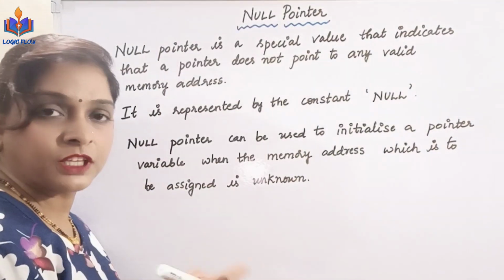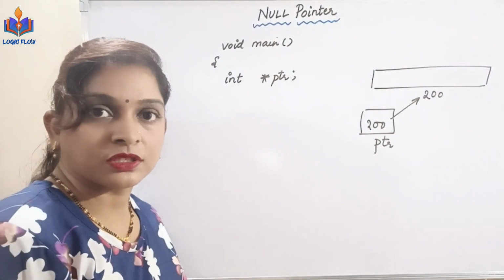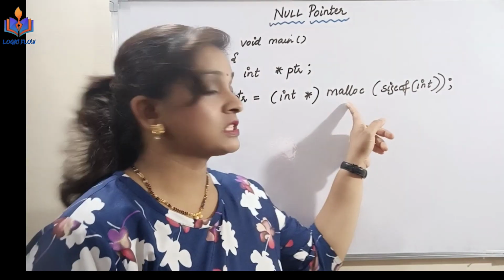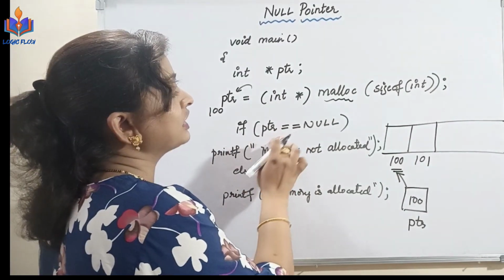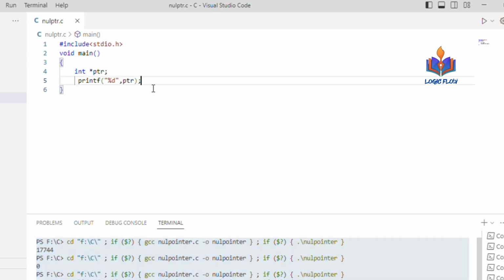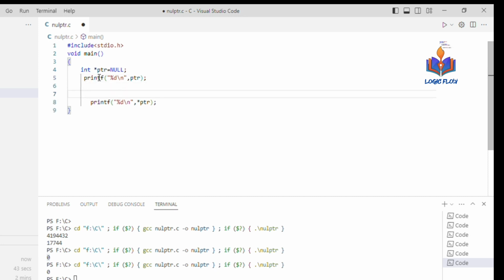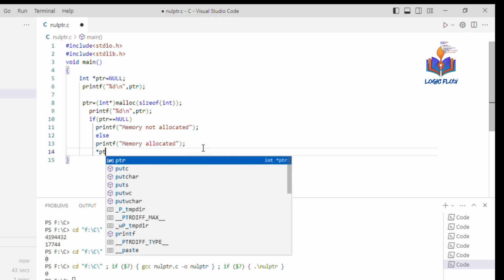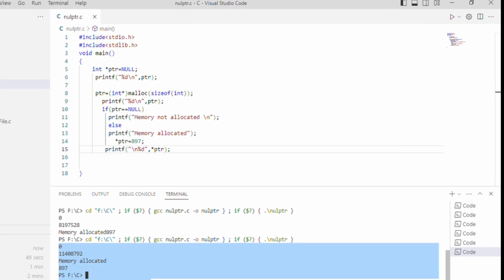C-108- Types of Pointers|NULL Pointer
In this video I have discussed about types of Pointers and null pointer in detail with program and execution in detail